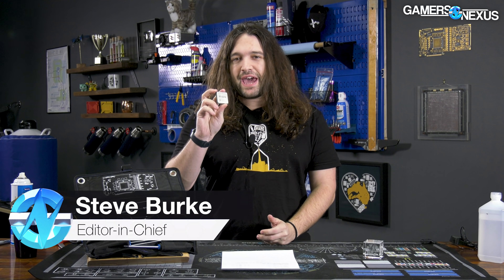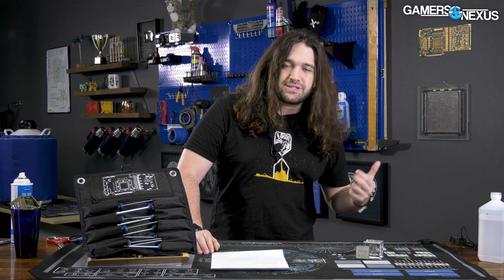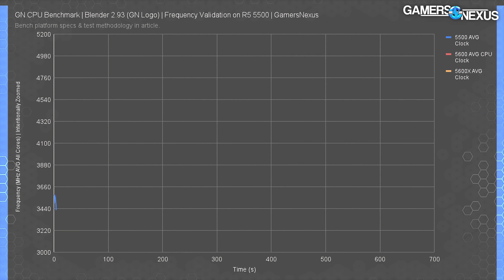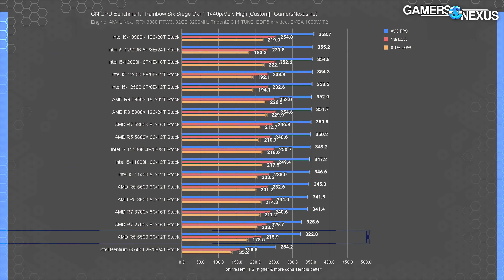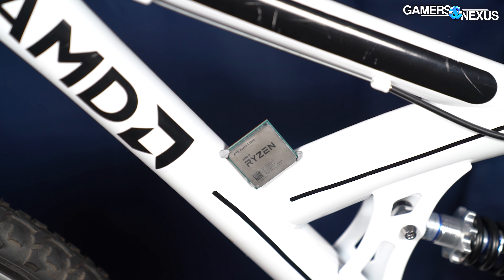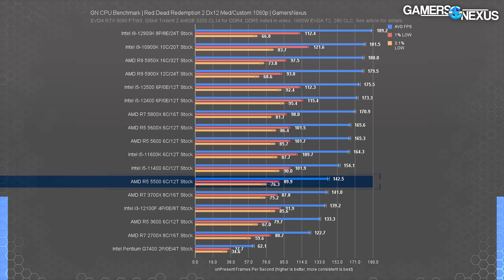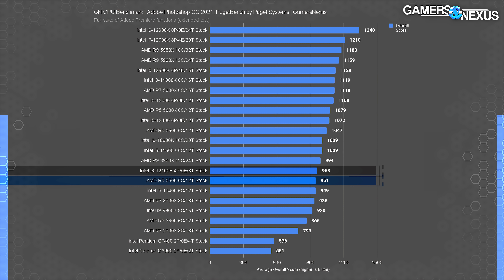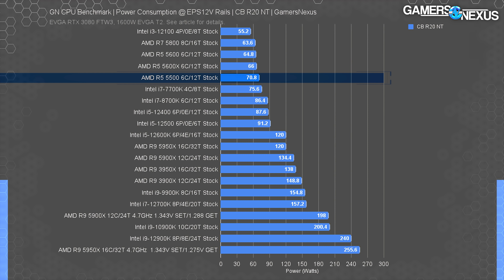AMD's Greed: R5 5500 CPU vs. Intel i3-12100F | CPU Review & Benchmarks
The AMD Ryzen 5 5500 CPU is too little, too late, launching about a year after when it should have. The R5 5500 can't compete with Intel's much cheaper i3-12100F in benchmarks.

This review of the AMD R5 5500 CPU tests it versus the new R5 5600, the 5600X, older CPUs like the R7 2700X, the R5 3600, and newer components, like the i3-12100F. Intel's i3-12100F in particular gives AMD a serious challenge, especially since it's cheaper even as the non-F (i3-12100) variant, which has an IGP included. The IGP isn't particularly useful for gaming, but is a value-add for quicksync and troubleshooting. AMD also has its new Ryzen 5 4500, which we're working on, and Ryzen 7 5700X (also working on).

Grab one of our GN Tear-Down Toolkits! These are 10-piece toolkits that are specially tuned for PC component disassembly, like for video cards.

And if you missed our recent AMD Ryzen 5 5600 review, you can find it

RELATED PRODUCTS

AMD R5 5500 on Amazon
AMD R5 5600 on Amazon
AMD R5 5600X on Amazon
Intel Core i3-12100F CPU on Amazon
Intel i5-12400 CPU on Amazon
Intel i5-12600K CPU on Amazon

TIMESTAMPS

00:00 - AMD R5 5500 Review
02:25 - New AMD CPU Specs (R5 5600, R5 5500)
04:18 - Ryzen 5 5500 Frequency Validation
05:27 - Rainbow Six Siege Best CPUs of 2022
07:12 - Cyberpunk 2077 R5 5500 vs. i3-12100F
07:51 - F1 2021 AMD R5 5500 Benchmarks
08:50 - CSGO Budget CPU Benchmarks
10:18 - Red Dead Redemption 2 Best Gaming CPUs
10:48 - Far Cry 6 AMD vs. Intel Benchmarks
11:18 - Blender Cycles CPU Rendering
12:05 - Adobe Premiere CPU Benchmarks
12:31 - Adobe Photoshop Best CPUs
12:49 - Chromium Code Compile CPU Benchmarks
13:23 - 7-Zip Compression & Decompression
14:06 - R5 5500 Power Consumption
15:06 - Conclusion

Host, Writing, Testing: Steve Burke
Testing: Patrick Lathan
Additional Testing: Patrick Stone
Video: Keegan Gallick